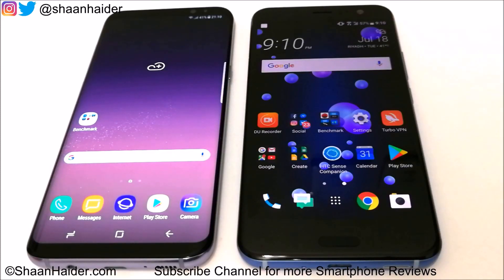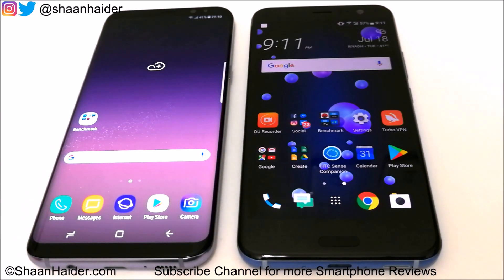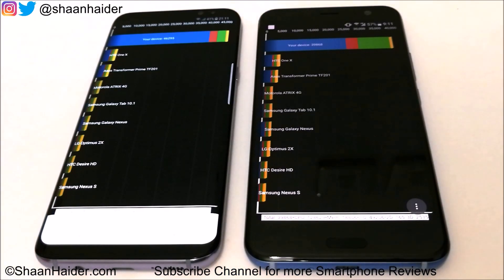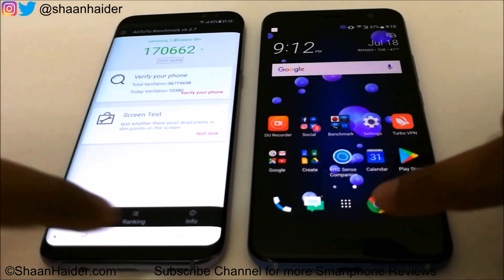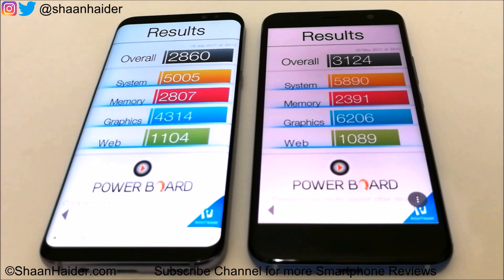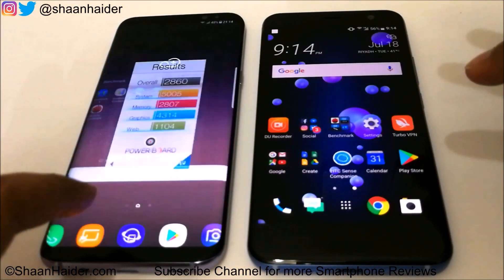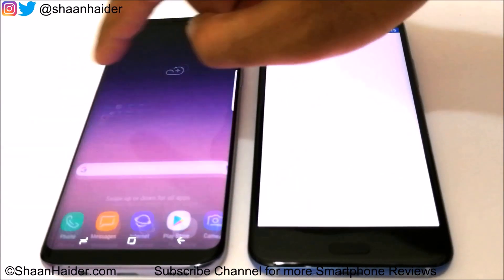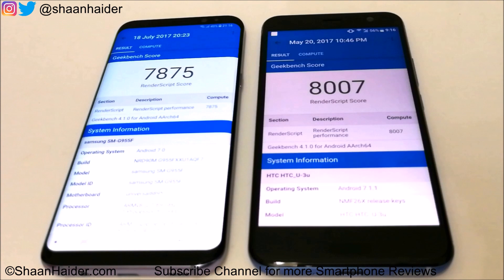HTC U11 vs Samsung Galaxy S8+ : BENCHMARK COMPARISON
Benchmark test scores comparison of Samsung Galaxy S8+ and HTC U11 smartphones.

HTC U11 vs HTC 10 vs HTC Bolt vs HTC Desire 10 Pro vs HTC U Play - SPEAKER TEST

HTC U11 vs HTC 10 vs HTC Bolt vs HTC Desire 10 Pro vs HTC U Play - BENCHMARK TEST